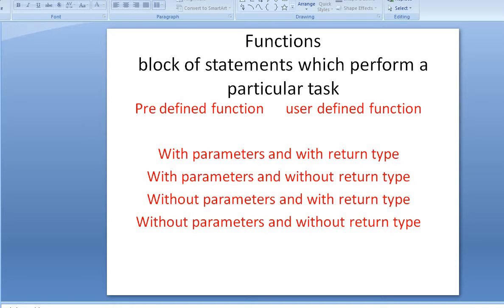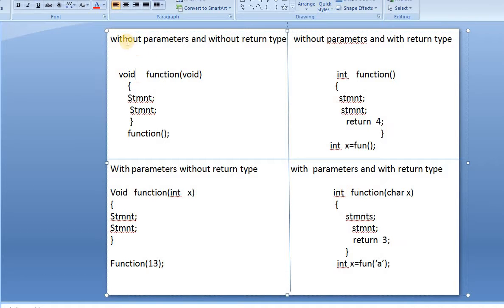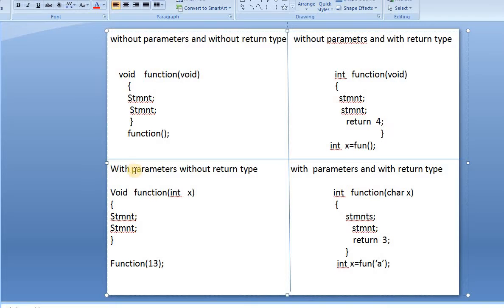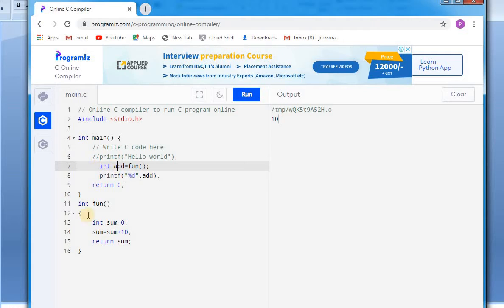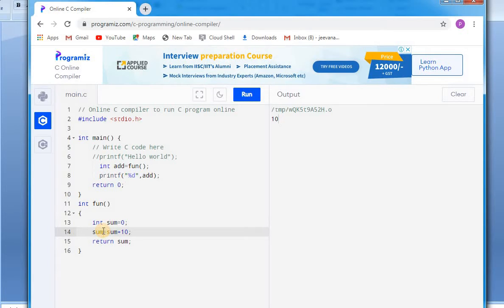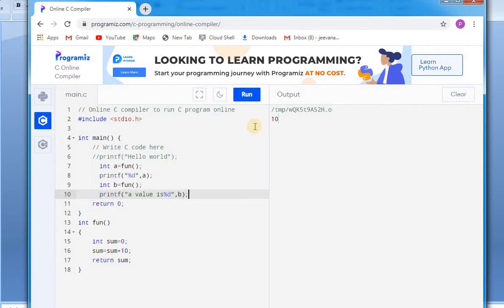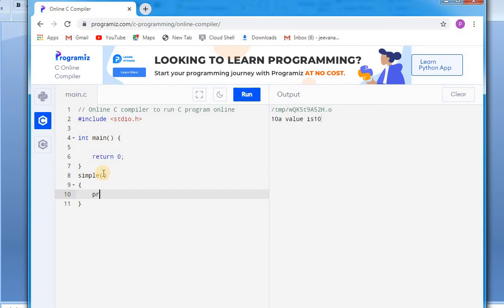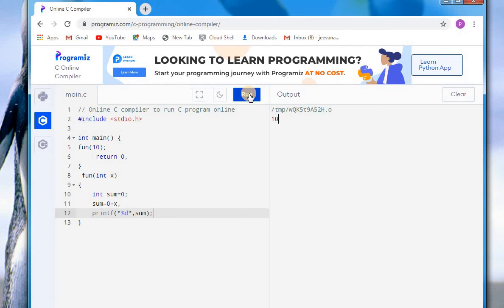Functions in C programming language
without return type and without parameters
without return type and with parameters
with return type and without parameters
with return type and with parameters